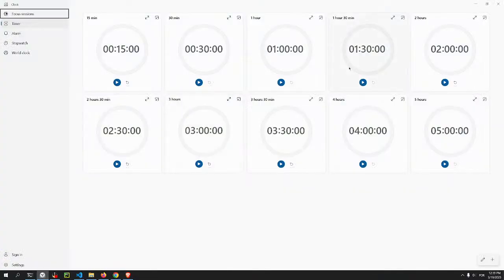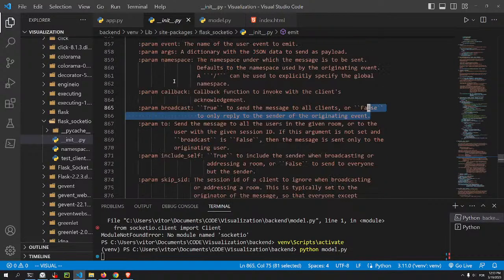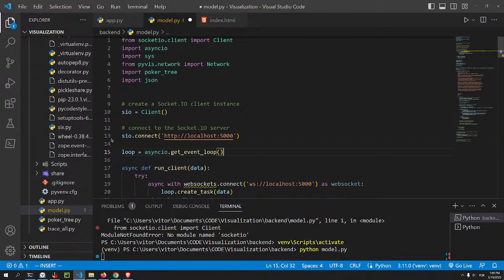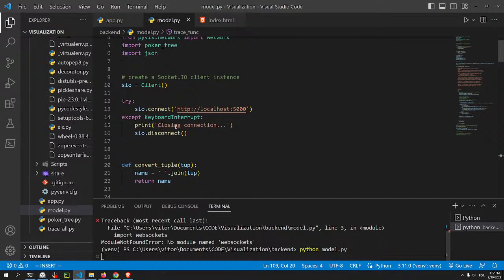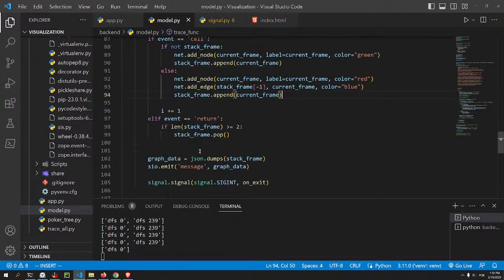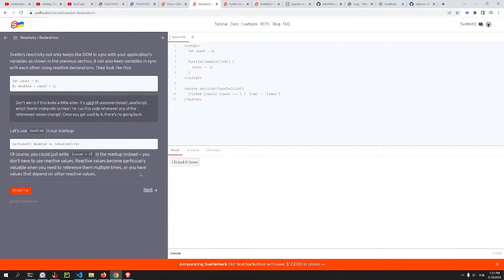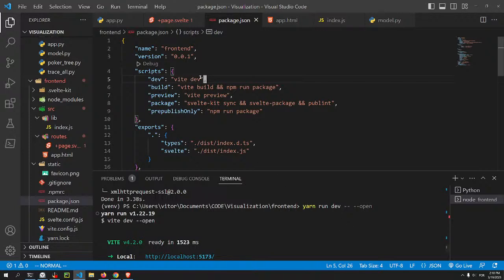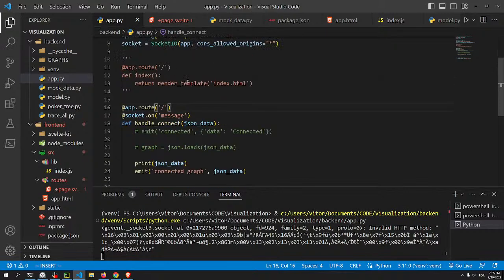ChatPGT helps me build Script Visualization website